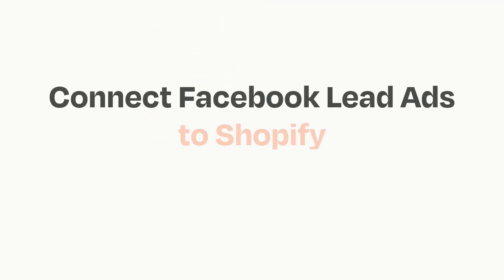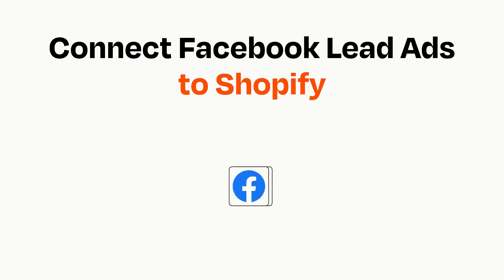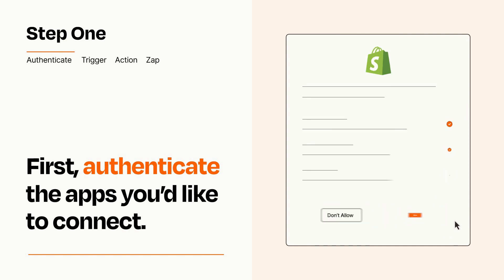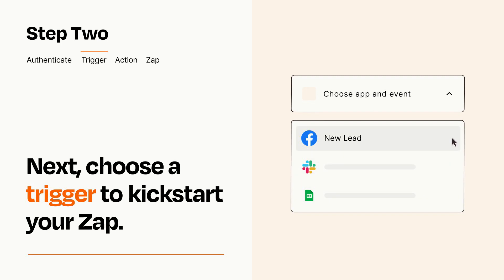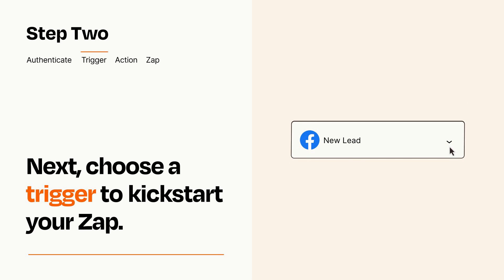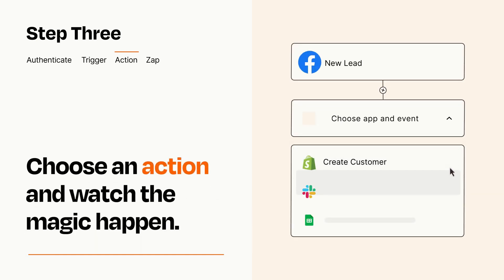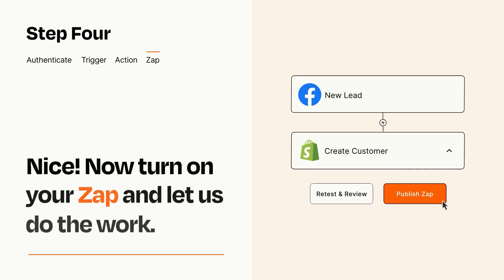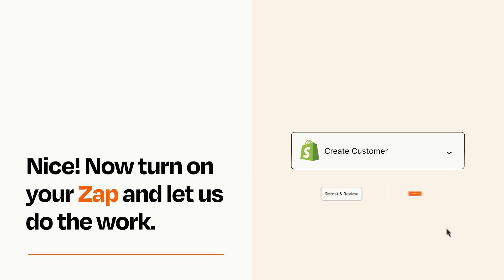How to connect Facebook Lead Ads to Shopify - Easy Integration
So you want to connect Facebook Lead Ads to Shopify? You can do it with Zapier!